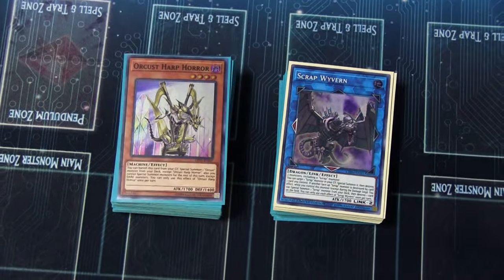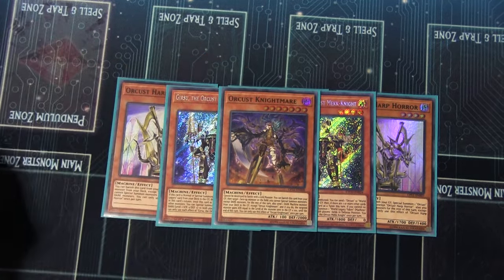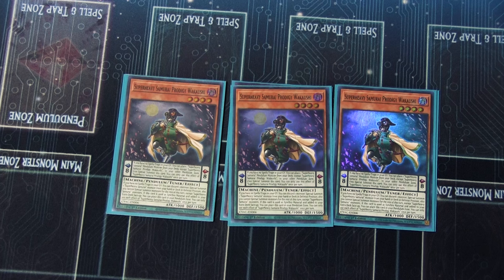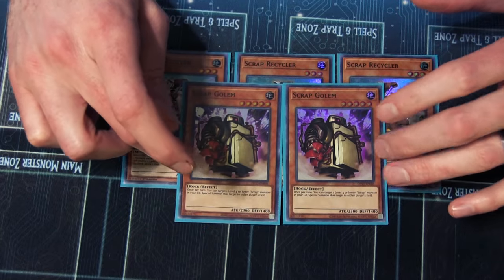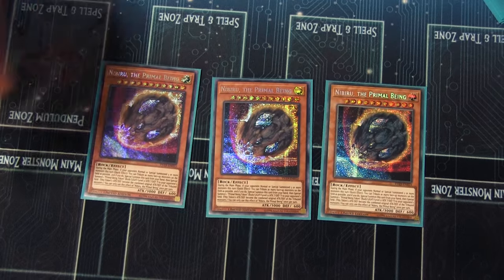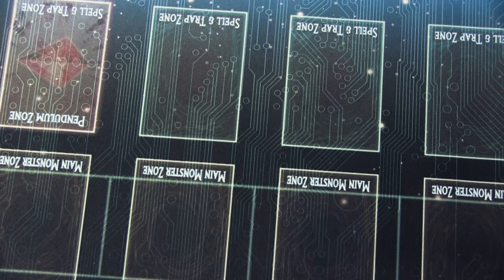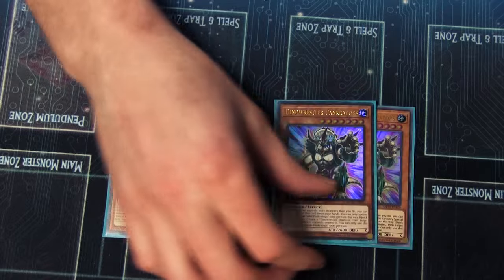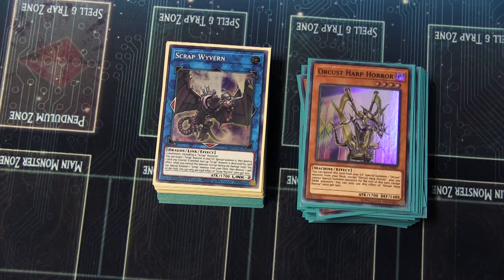Superheavy Samurai Scrap Machina Orcust "MOSS" Deck Profile - April 2024